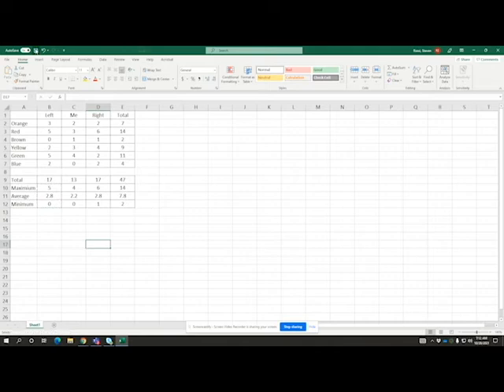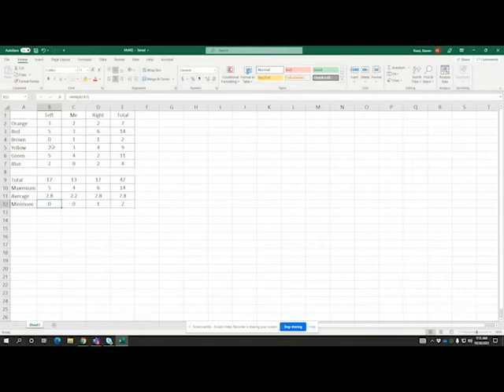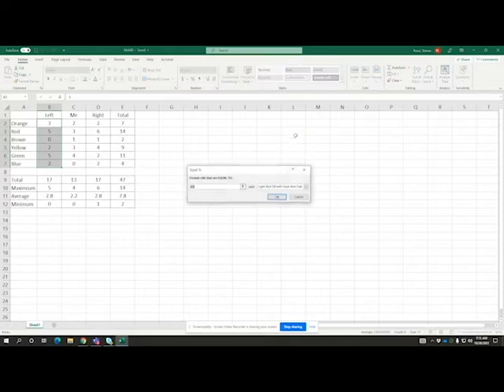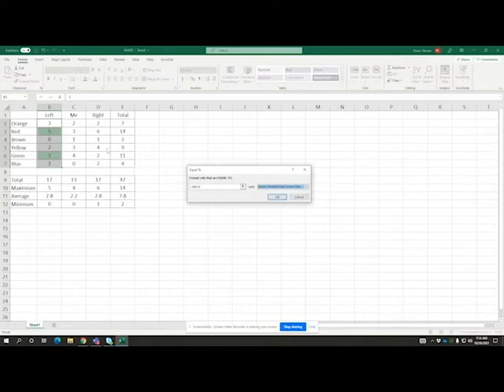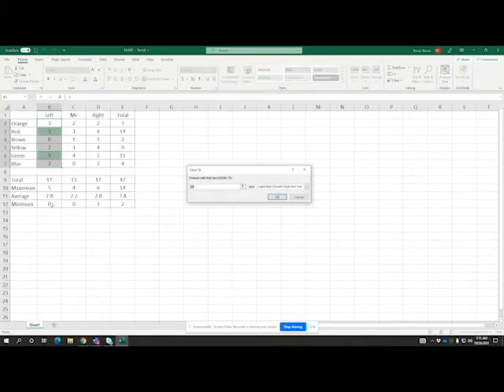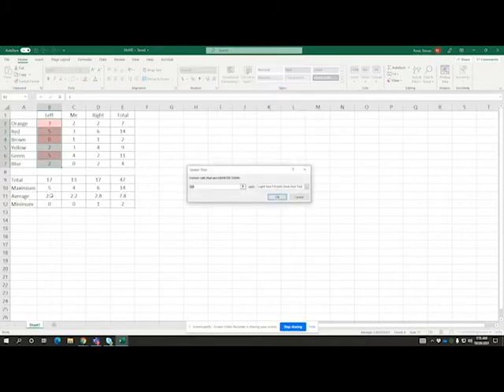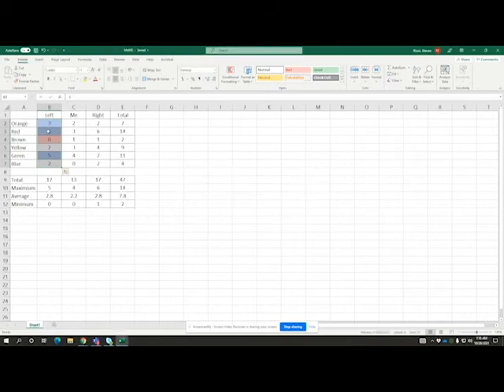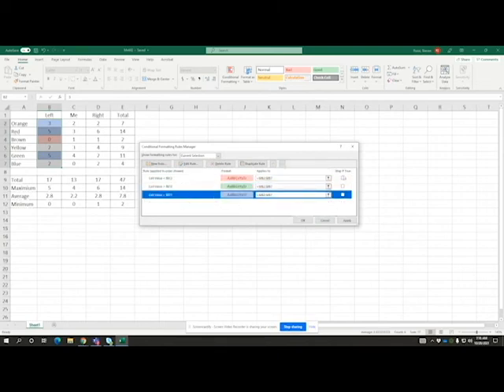02 Conditional Formatting